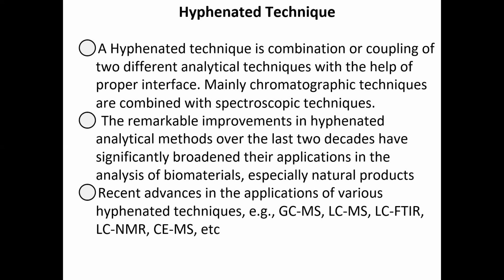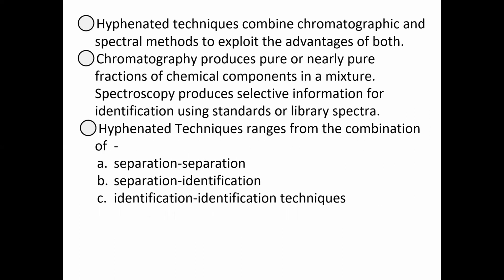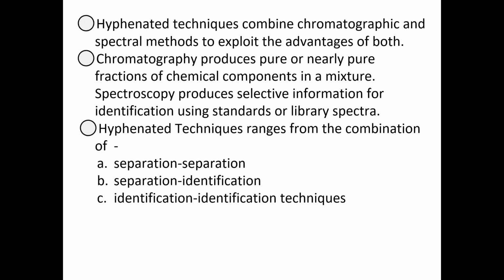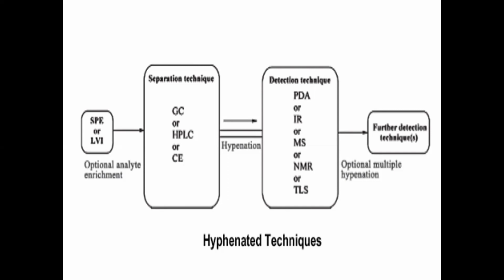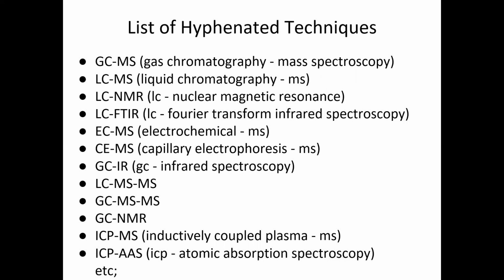Introduction to Hyphenated Techniques